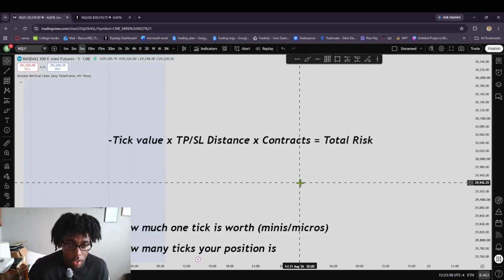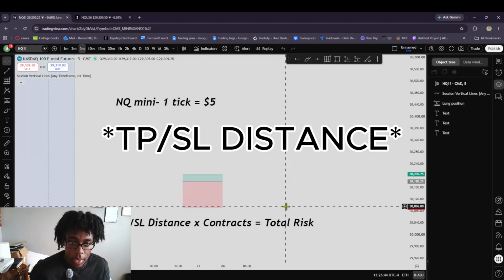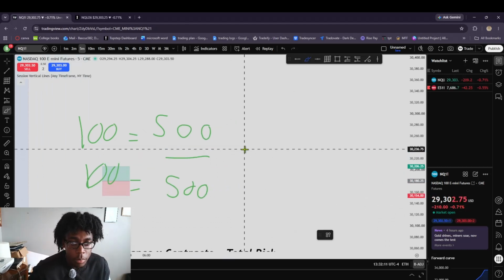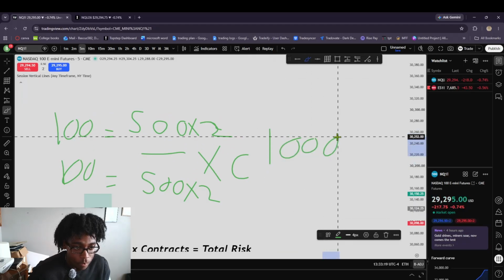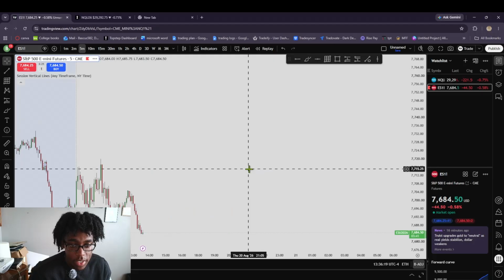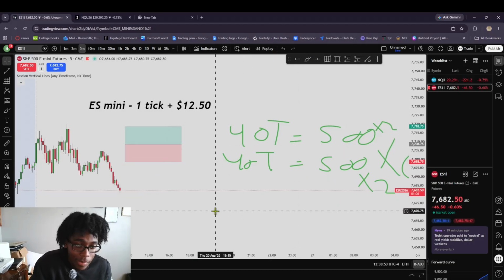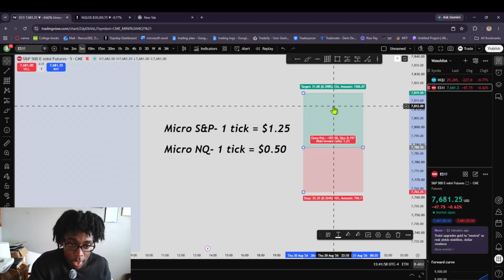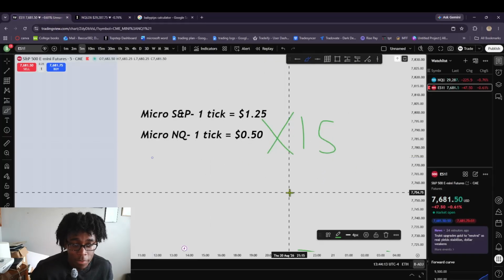Calculating Risk | Trading From Scratch Ep. 22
Do you know exactly how much money you’re risking BEFORE you enter a trade?

If you know where your stop loss is but don’t know what that equals in dollars, you’re missing one of the most important parts of risk management.

In Episode 22 of Trading From Scratch, I break down how to calculate your risk when trading Nasdaq (NQ) and S&P 500 (ES) futures and make the math as simple as possible.